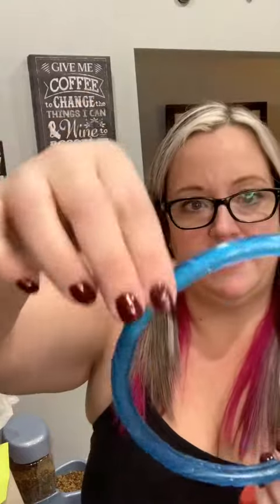Play Day Sparkling Dive Ring Set, 6 Round Soft Plastic Color Pieces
They seem nice and sturdy and have beautiful colors with sparkles. We cannot wait to try these out when it warms up.